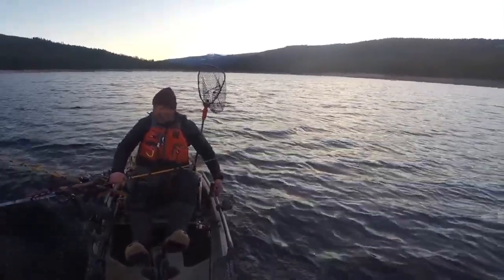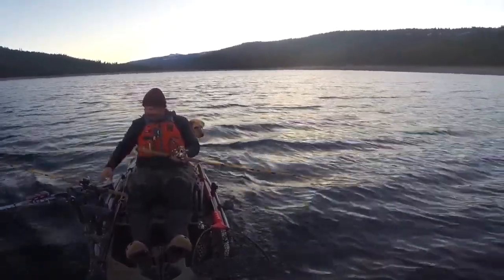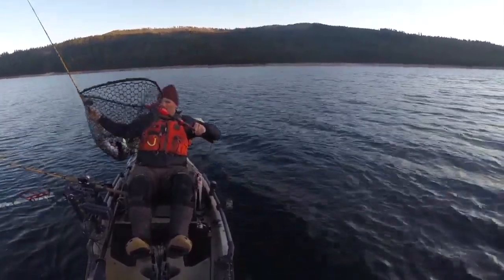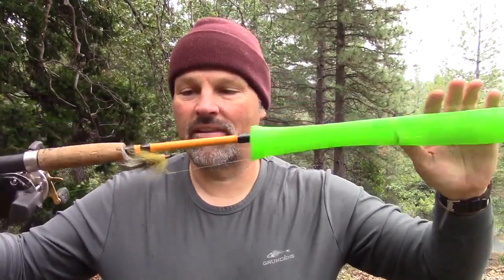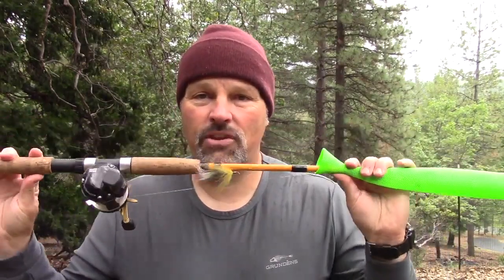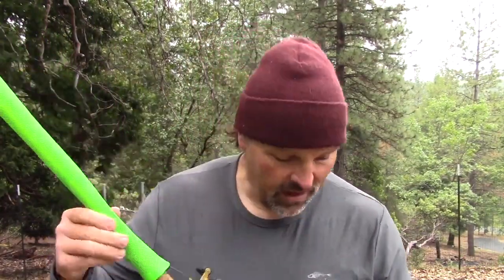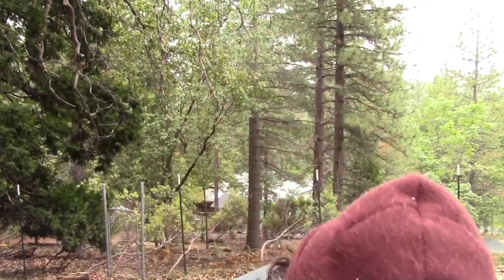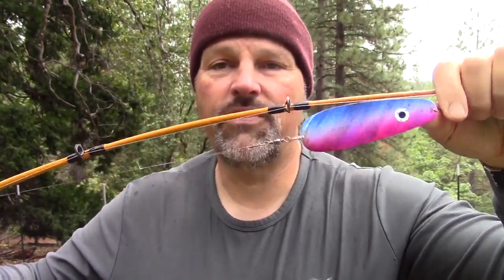Trout Fishing Success? It's All About Preparation!